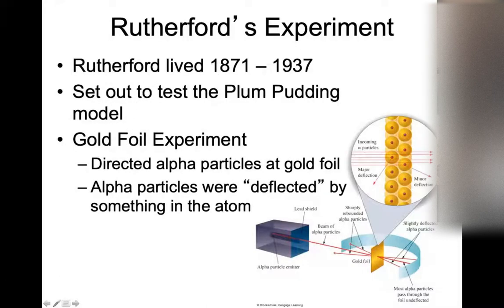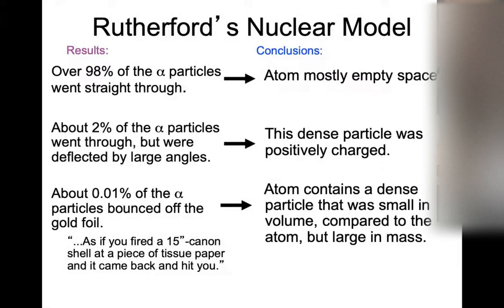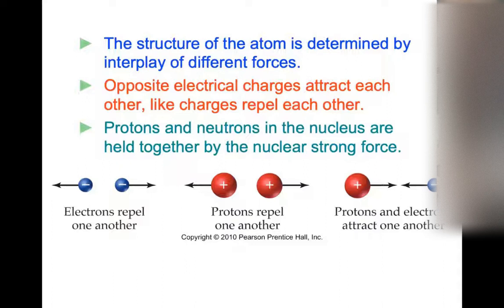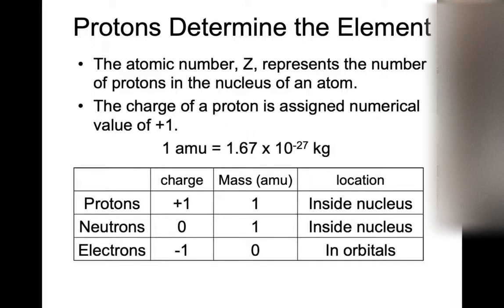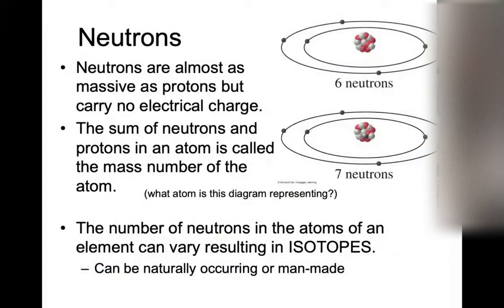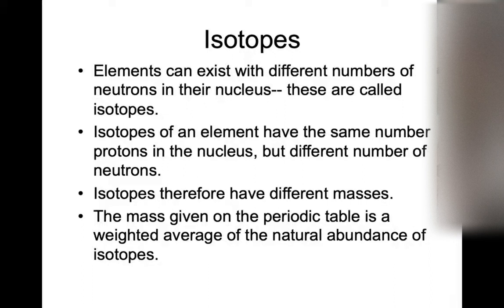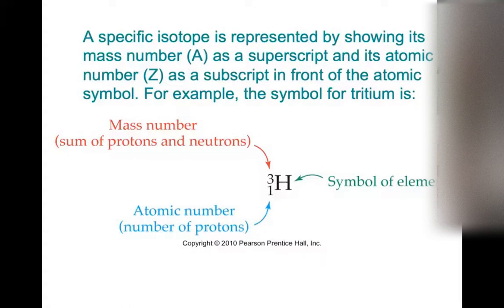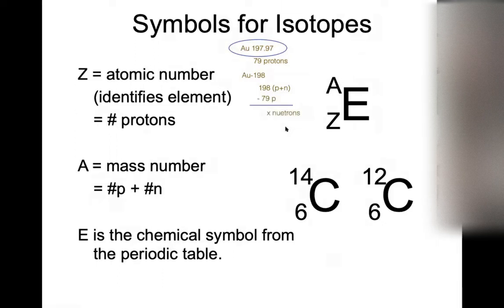Lecture: Structure of atoms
Atoms: protons, neutrons, electrons, isotopes